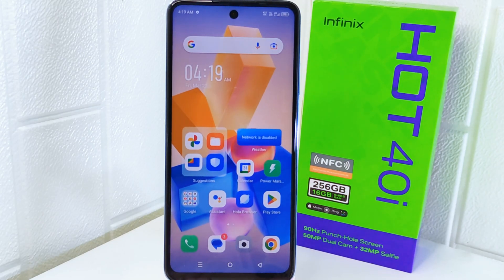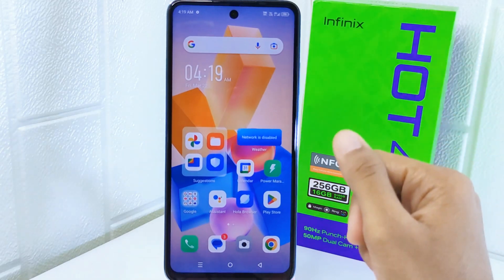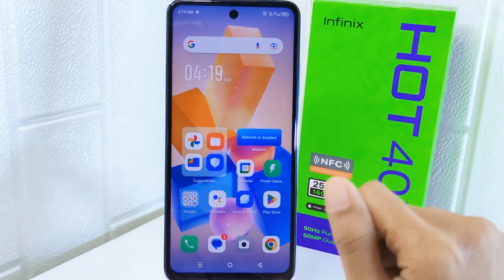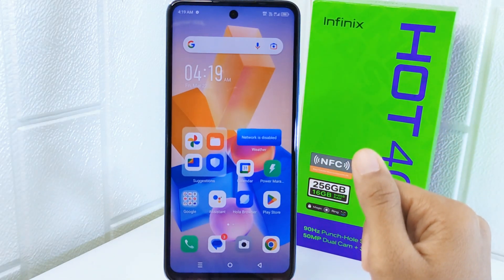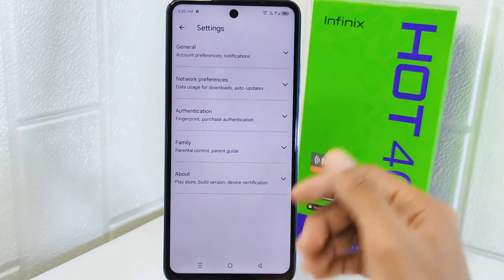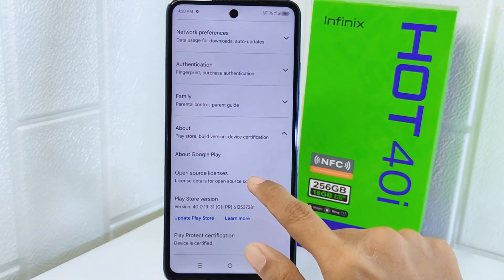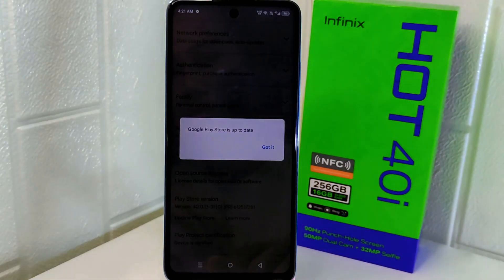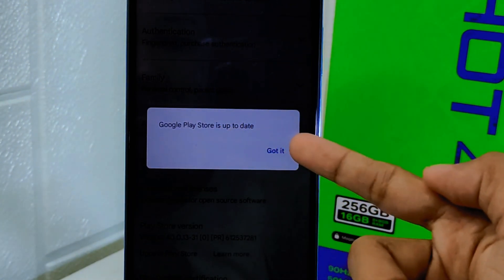How To Update Google Play Store On Infinix Hot 40i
This tutorial deals with search:
how to update google play store
infinix hot 40i
how to update google play store on infinix
how to update google play store infinix hot 40i
update play store.